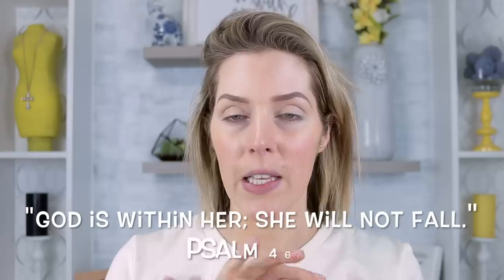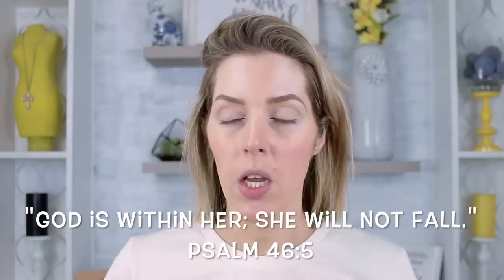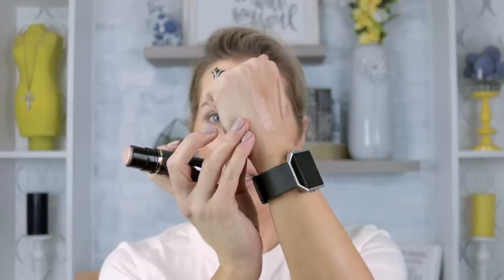Summer Vibes Look for these Drab Winter Days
NEW BLOG SALE IS LIVE! NEW ITEMS POSTED!
ALL PRODUCTS LINKED BELOW!  **WATCH IN 1080HD**
It has been raining all but two days the past month, and I am over this cold, drab weather. I am ready for spring and warm weather. So, I thought I could  at least fake it with my makeup look. As you can tell, I wanted SUPER glowy and SUPER bronzy!

Some of these are affiliate links...if you make a purchase from these links or using these codes, they do provide me with small commissions and allow me to keep buying product to review on my channel. Thanks so much for your support!

I am a Beautycounter consultant...I have never EVER signed up for something like this, but I do truly believe in their mission and have fallen in love with a lot of their products, so I wanted a way to offer these to friends, family and clients.

If you wish to shop with me, you can go

I LOVE both!

Makeup I am Wearing:

Face:
Primers:
Dr. Hauschka
Foundation:
Concealer: Beige
Powder: Medium Fair

Eyes:
Cream Bronzer and Highlight Listed Above:

Lips:
Gloss Oil "Free Spirit": I received this product complimentary from Bobbi Brown.

My favorite shoes!! $20 off your first pair